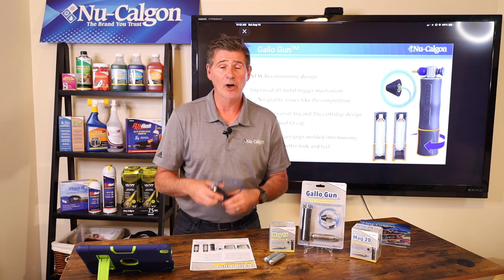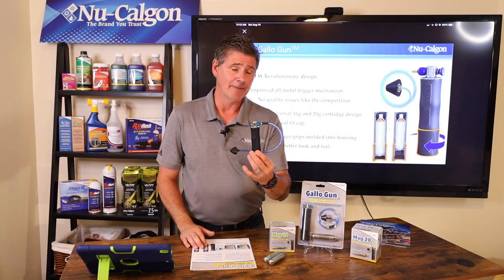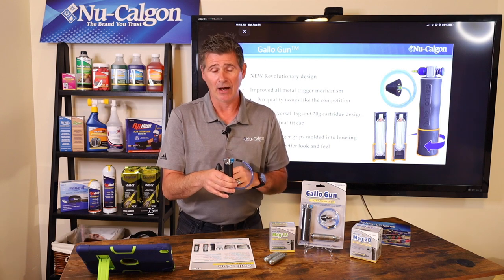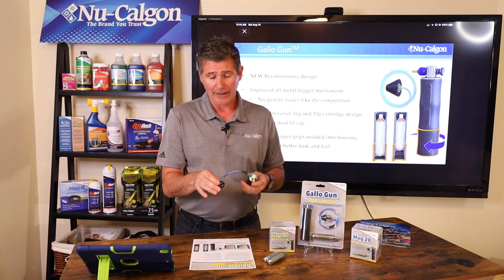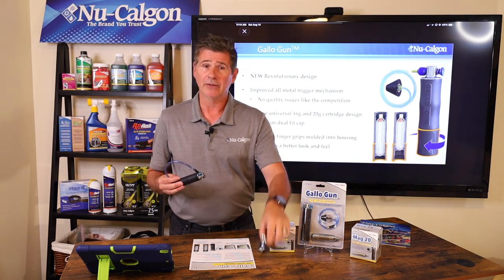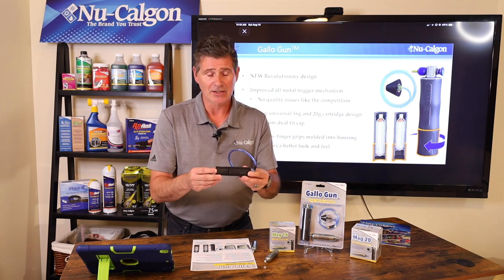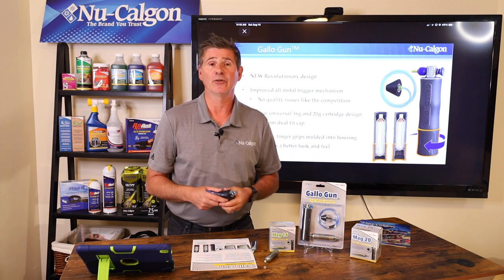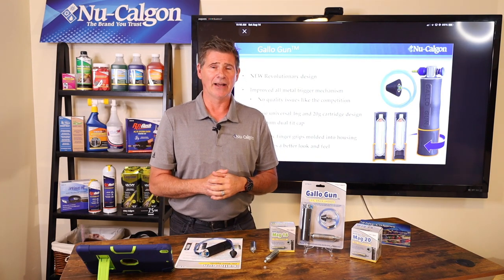Gallo Gun Micro Training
Short video on the Gallo Guns features and benefits, Gallo Gun, Drain line opener, CO2 compressed air drain opener, condensate drain line opener, Nu-Calgon, NuCalgon,